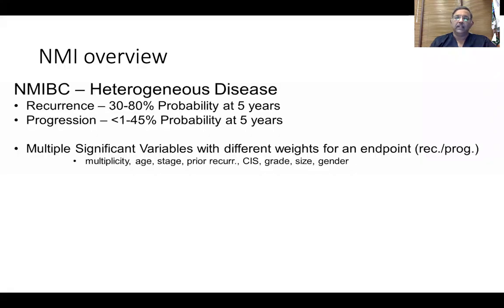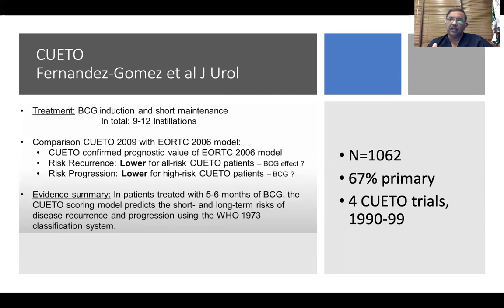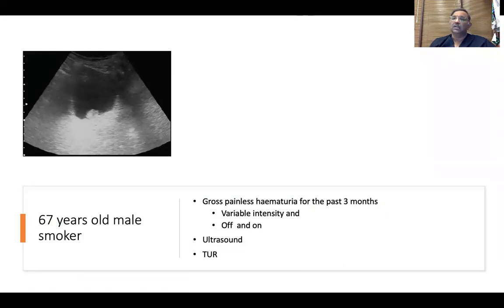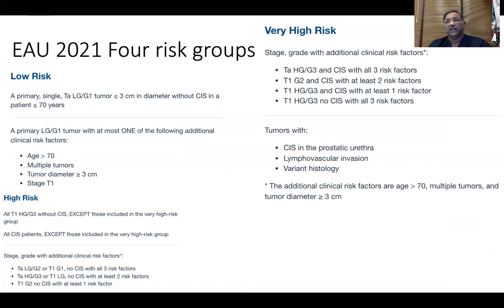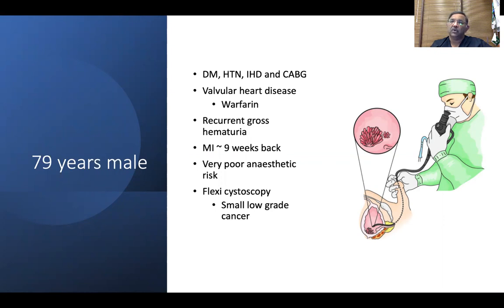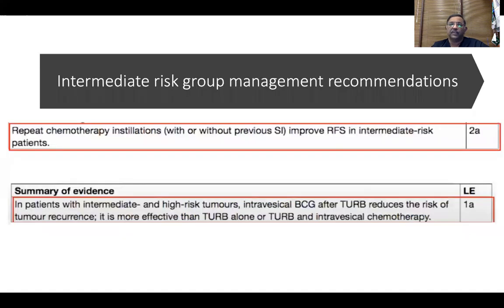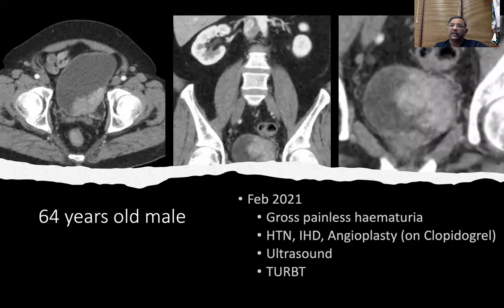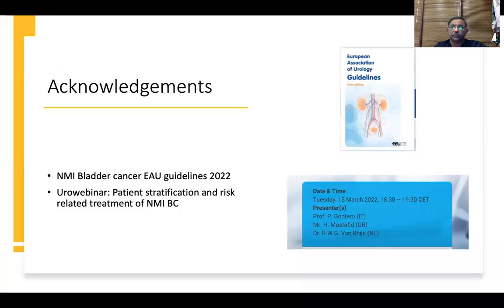331 Risk stratified management of NMI bladder cancer Prof Hammad Ather, Aga Khan University, Karachi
Urology Exam Preparation - Episode 331 - Pakistan Episode 25
Risk stratified management of NMI bladder cancer
Speaker: Prof. Hammad Ather, Aga Khan University, Karachi